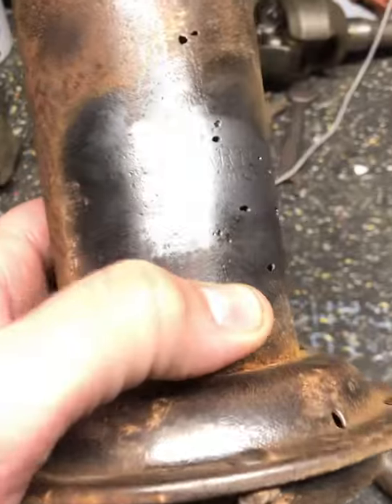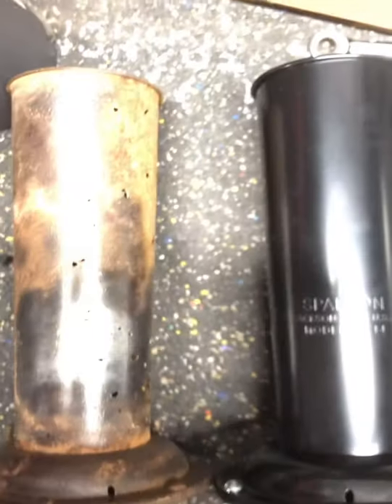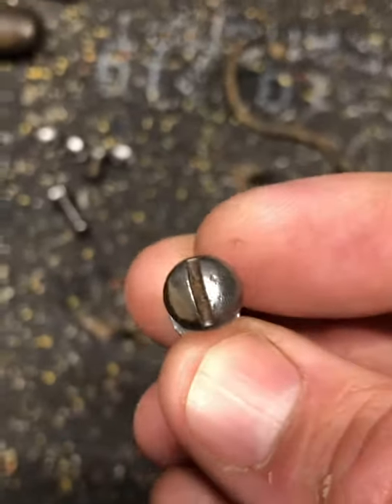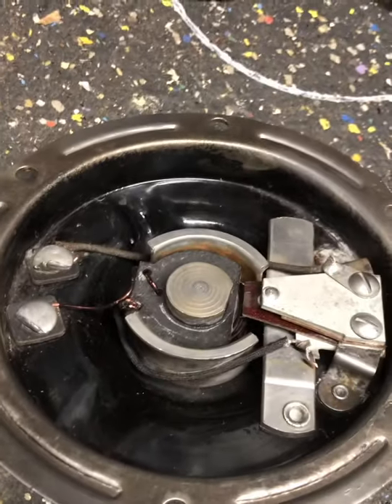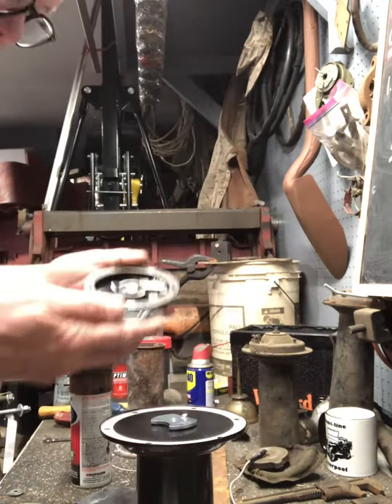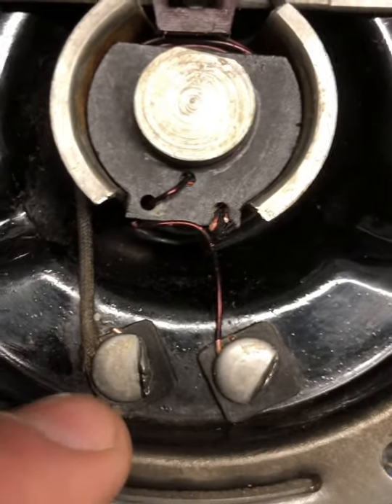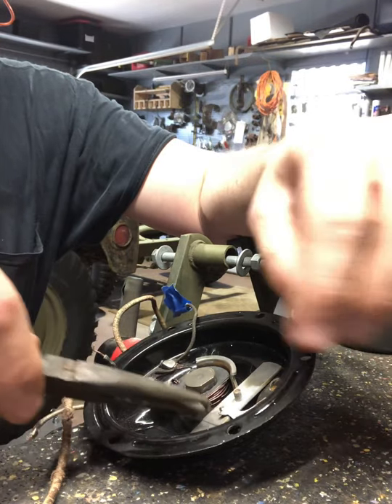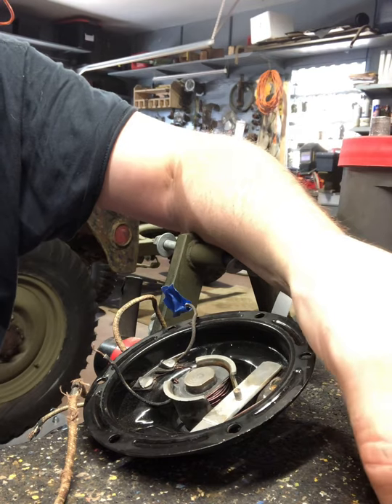G503 Jeep Sparton horn rebuild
This is a detailed video on the internal components of a Sparton horn and rebuilding an original horn.